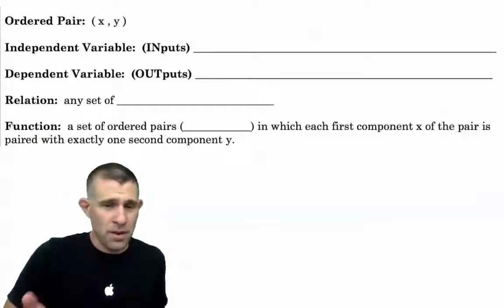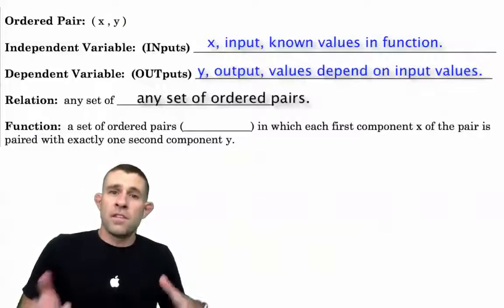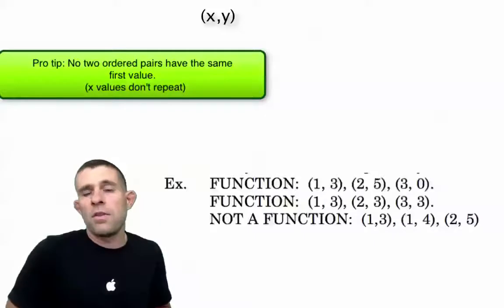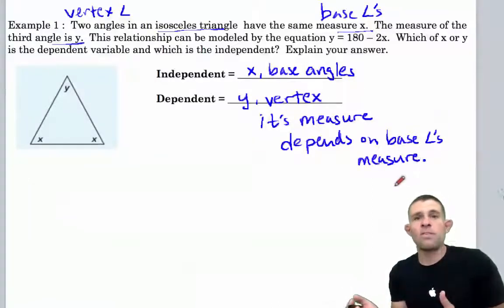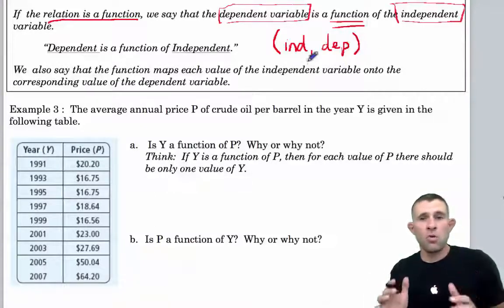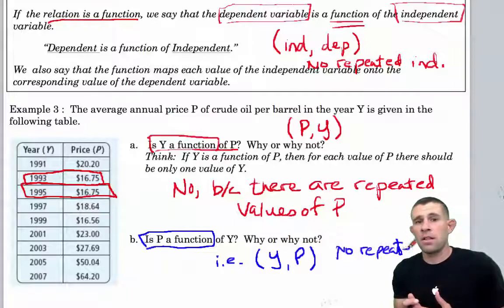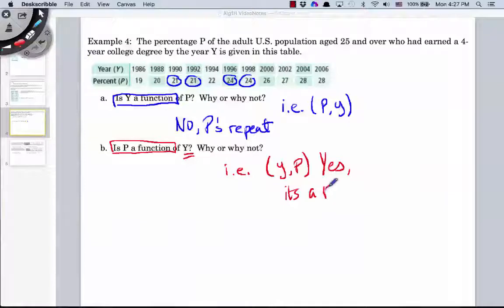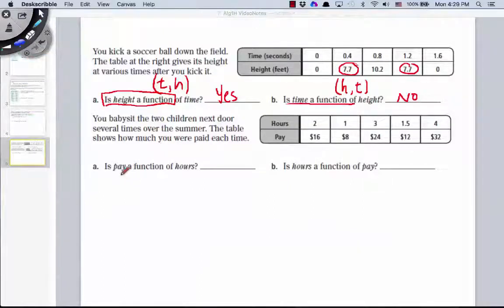Alg1H 1.2 Relations and functions